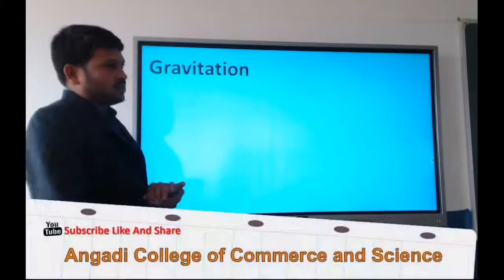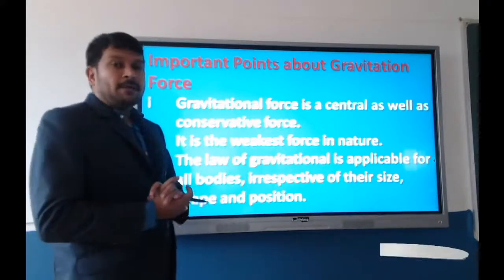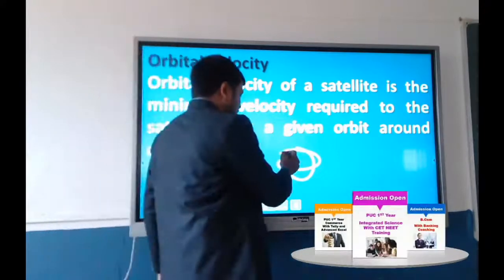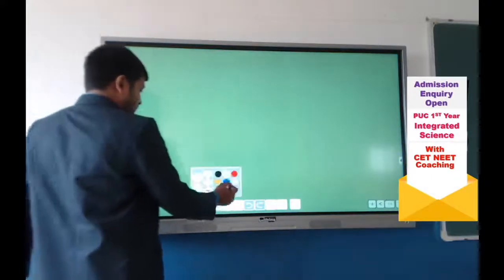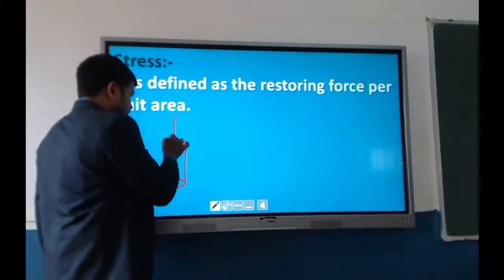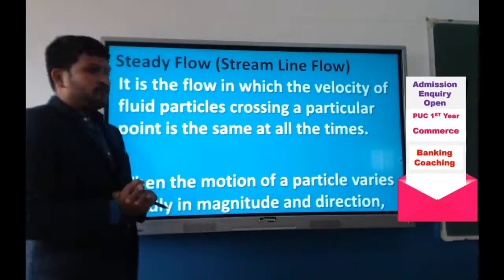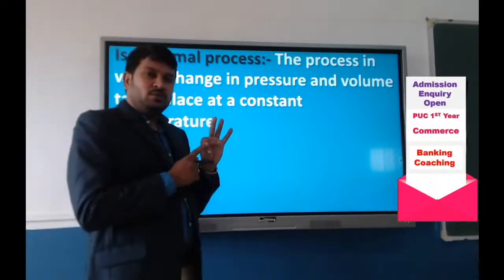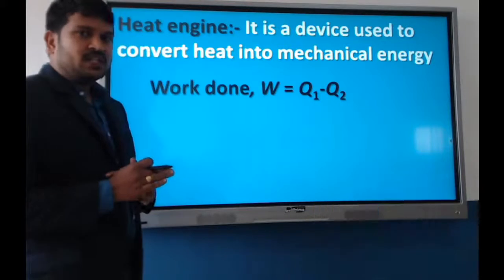16/07/2020 Gravitation and thermodynamics ( Physics )